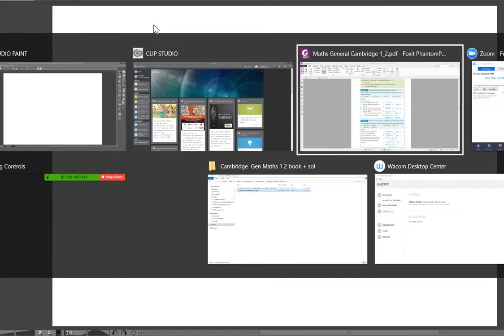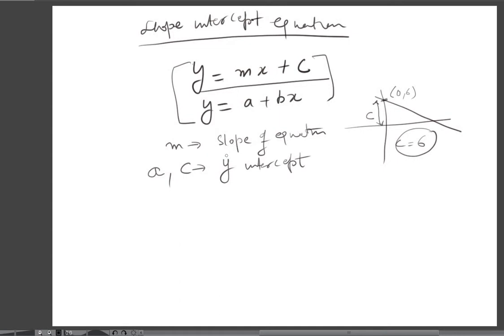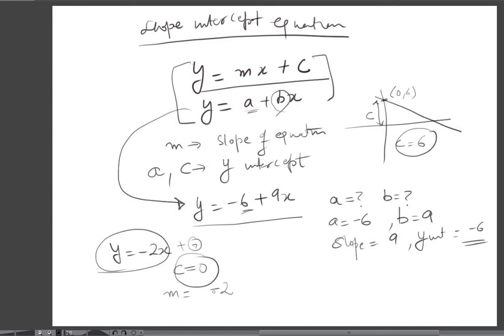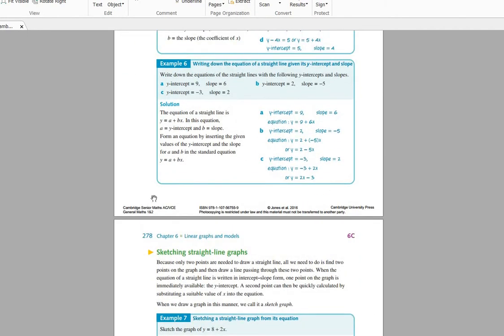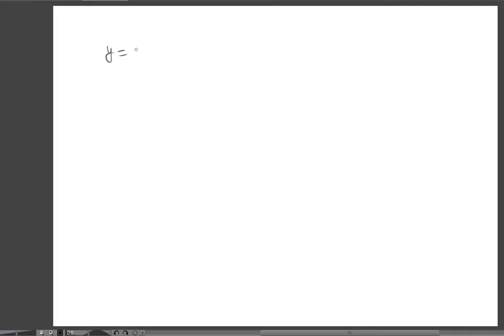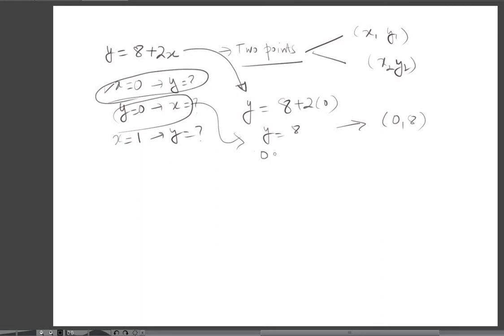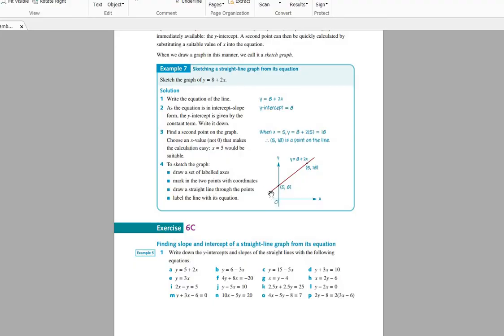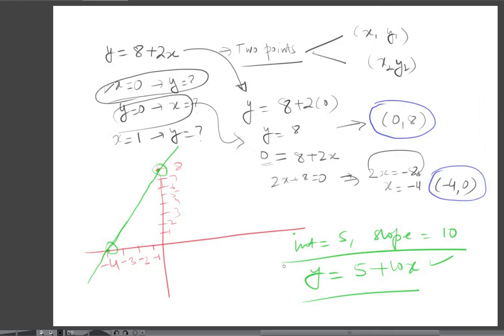Slope intercept basics - VCE General Maths unit 1&2 chapter 6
Online session on Slope intercept basics - VCE General Maths unit 1&2, chapter 6